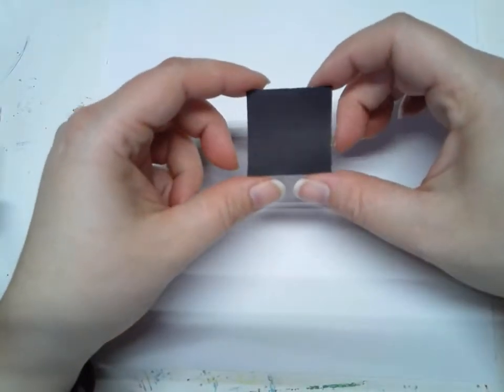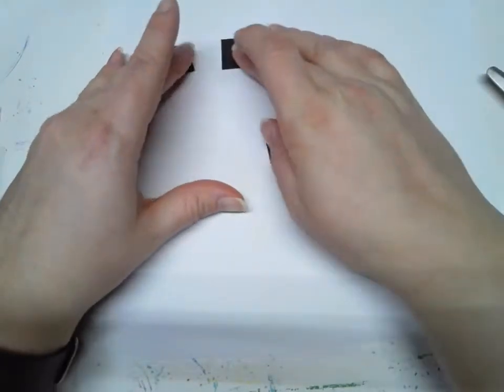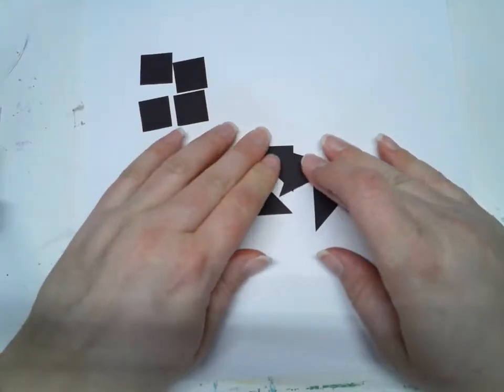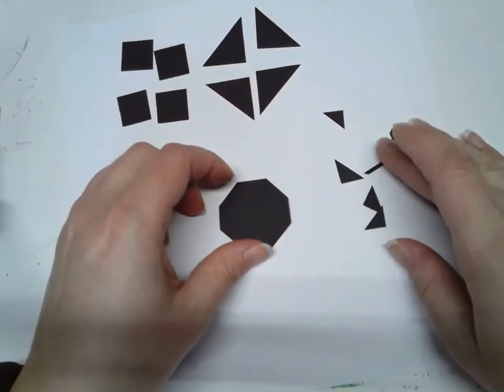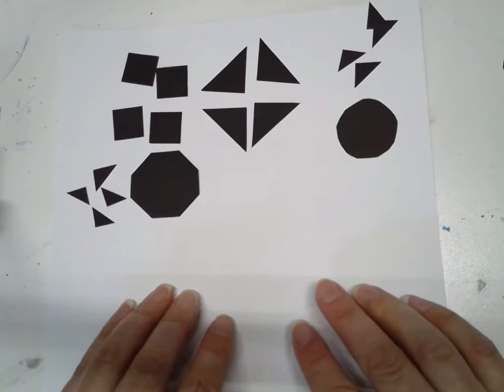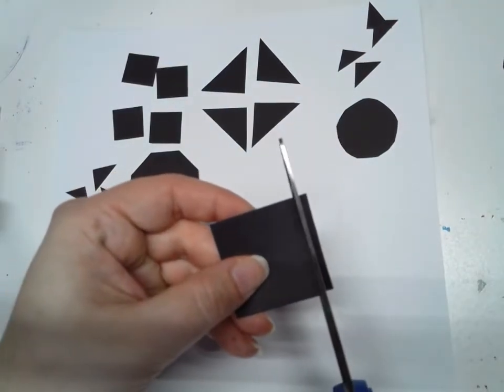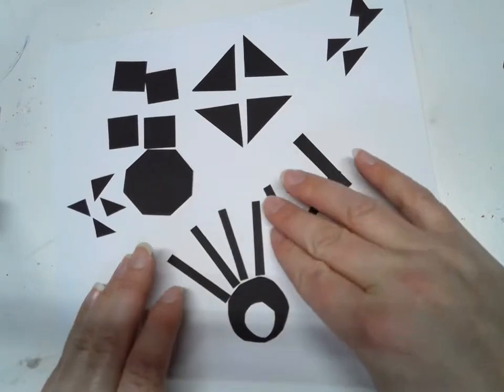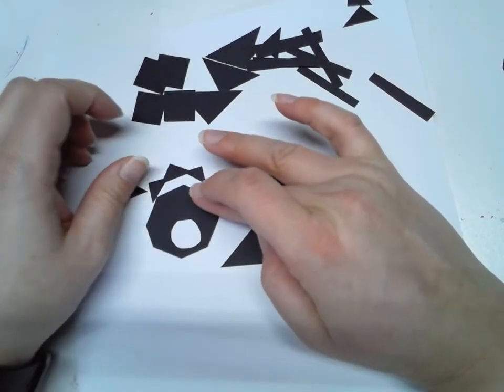Cutting Shapes Out of Squares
This video demonstrates how to cut different shapes out of a square piece of paper.